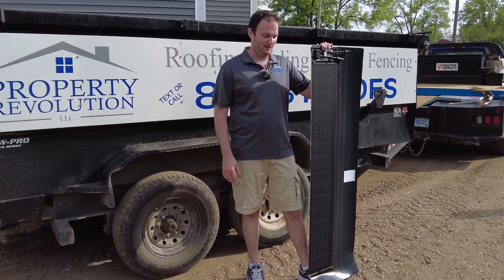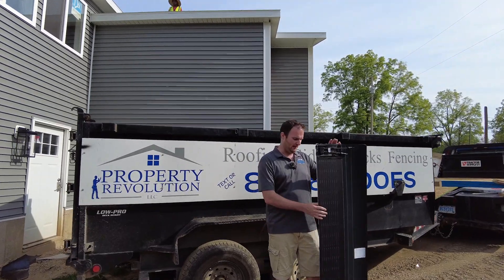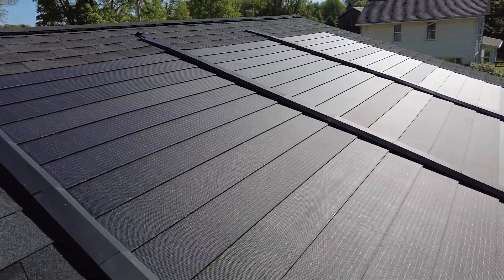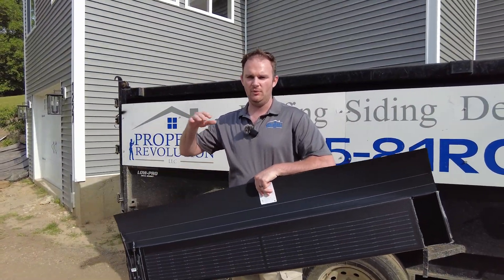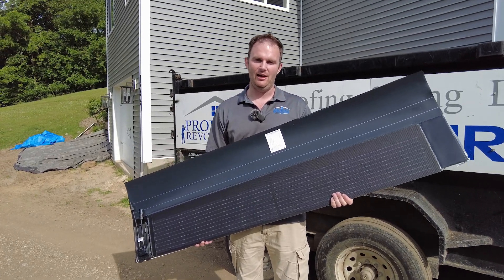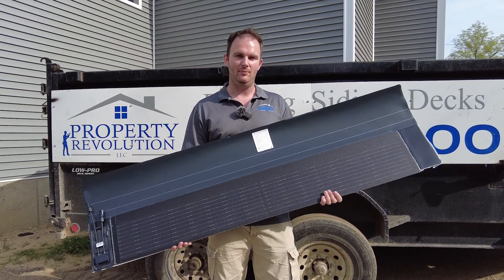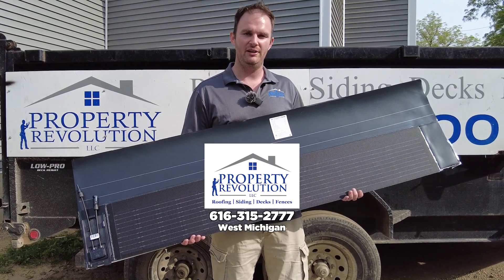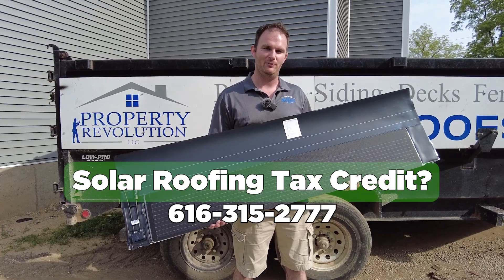Introducing GAF Solar Energy Shingles | West Michigan | 2024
Solar Roofing: Introducing Timberline Solar™ - The World’s First Nailable Solar Shingle

We are thrilled to be among the first to offer and install this cutting-edge solar roofing technology.

Timberline Solar™ shingles are not only innovative but also award-winning, having received three prestigious awards from the Consumer Technology Association, including the Best of Innovation Award at CES 2022.

Why not upgrade your roof with a solar solution? Discover Timberline Solar™ from GAF Energy – a revolutionary roof that generates clean energy, looks stunning, and saves you money on electric bills over time!

Timberline Solar™ features the Timberline Solar Energy Shingle™ (ES), the world’s first nailable solar shingle, proudly assembled in the USA at GAF Energy’s state-of-the-art facility. It offers the protection of a traditional roof with integrated solar energy capabilities and comes with a warranty comparable to North America’s leading roofing brands.

Interested in transforming your home with Timberline Solar™? Reach out to our team today!

00:00 Introducing GAF Solar Energy Shingles
00:06 Installing a New Solar Roof
00:16 Energy Producing Roof
00:40 What The GAF Energy Shingle Looks Like
01:05 A Big Step Forward For The Roofing Industry
01:19 No One Likes Paying For Electricity
01:37 Reaach Out To Us At Property Revolution
01:48 You May Qualify For A Tax Credit